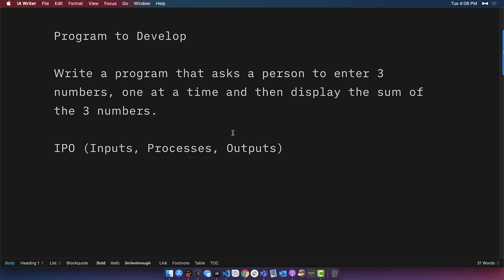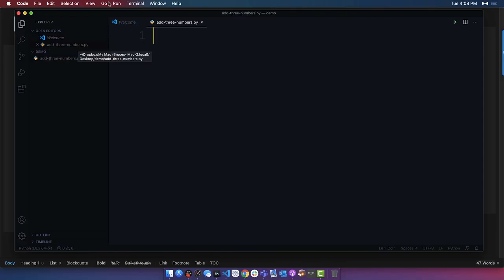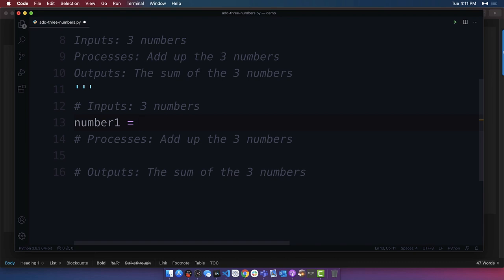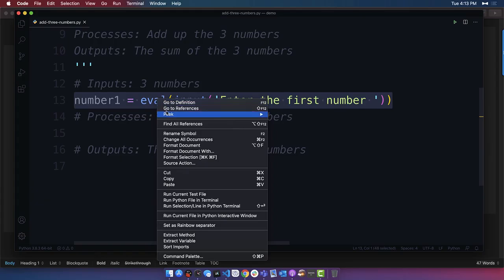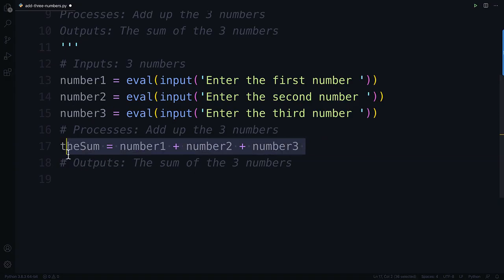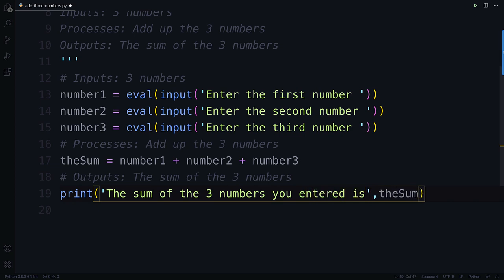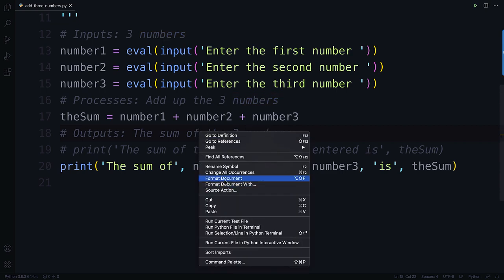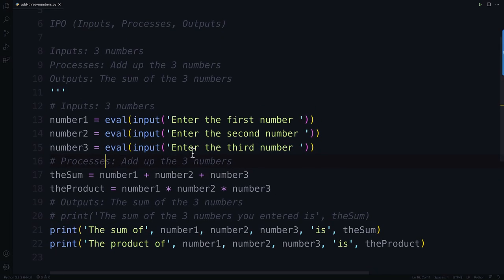Adding 3 Numbers Together